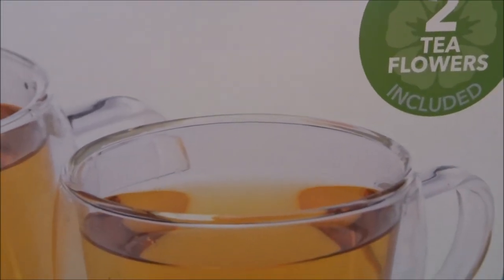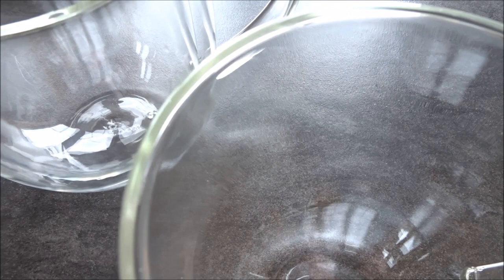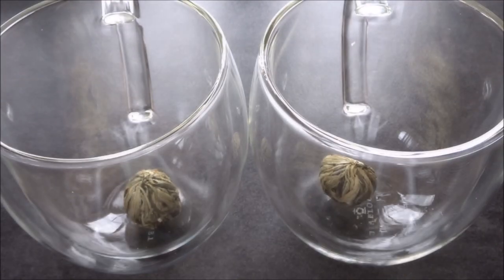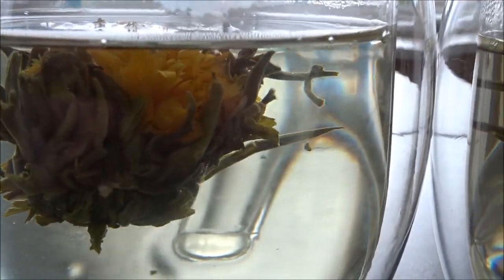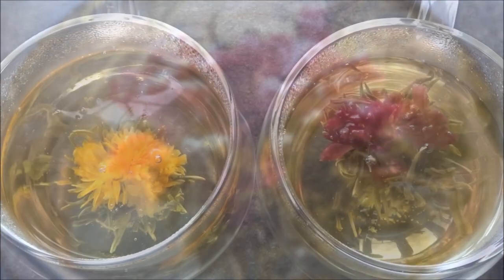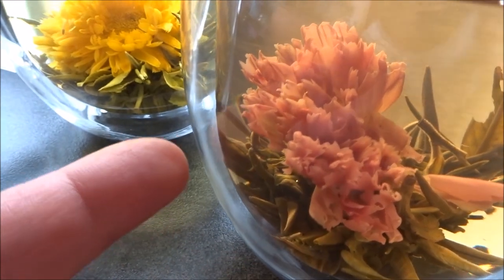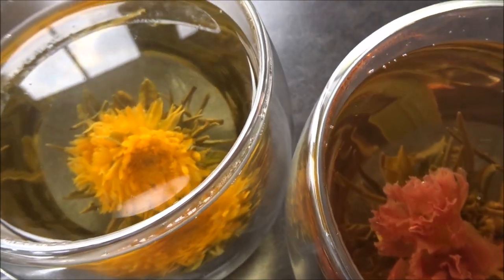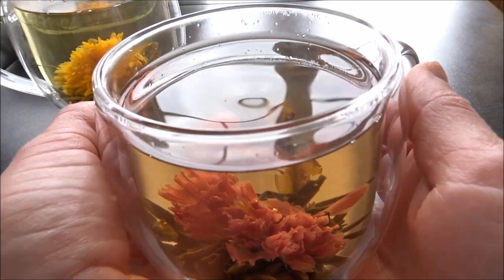Harmony Tea Mugs 🌸 Teabloom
The Harmony Double Wall Glass set is comprised of two beautiful mugs capable of holding a generous 18 ounces each. They are perfectly designed for your daily cup of tea or coffee. Once you drink from the Harmony mugs, you'll never want to drink from a ceramic mug again.

Find more blooming tea gift sets and novelty tea makers